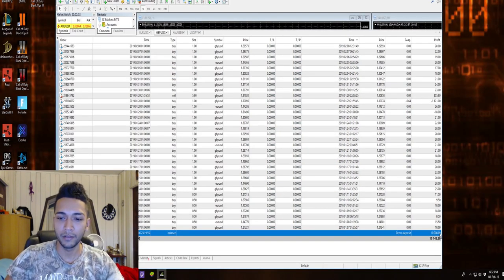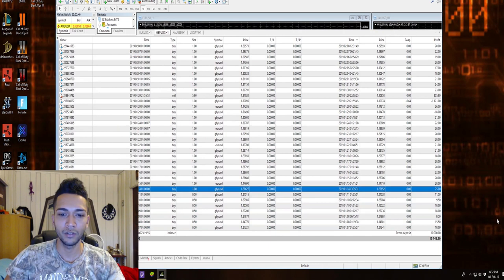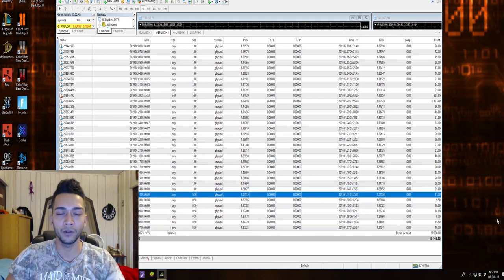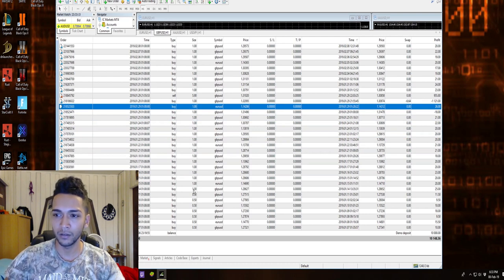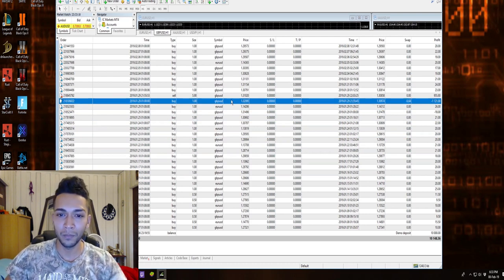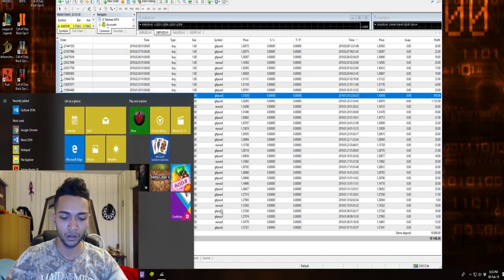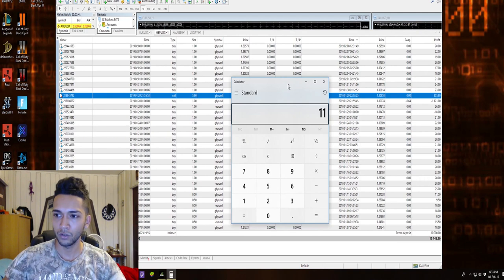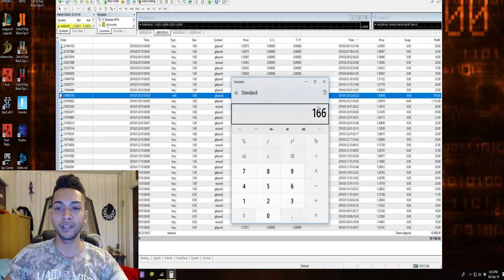The GPS Forex Robot Made a BAD Trade| How It Reacts